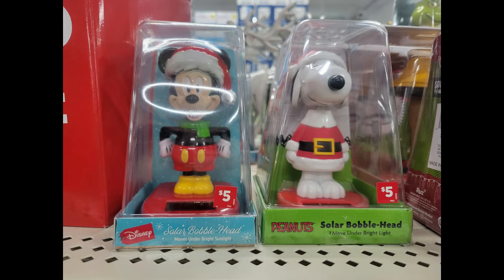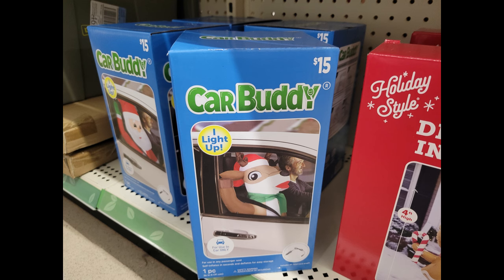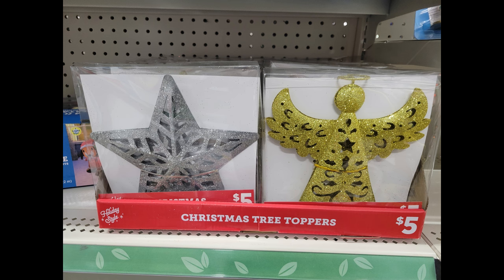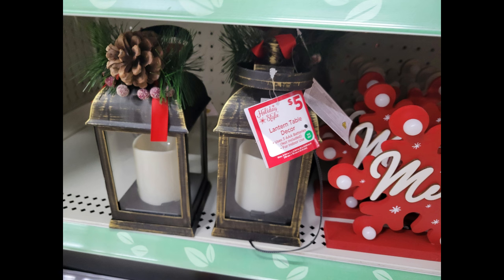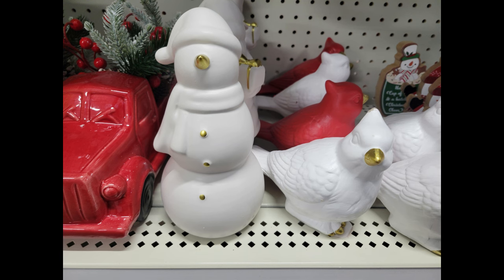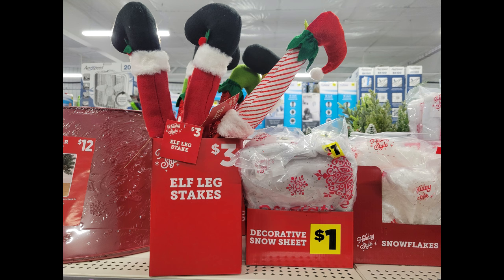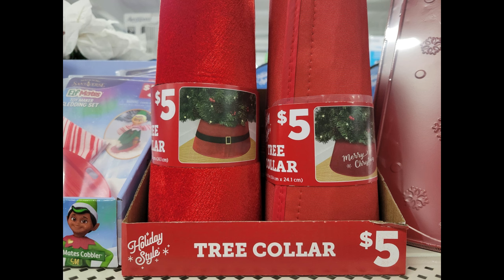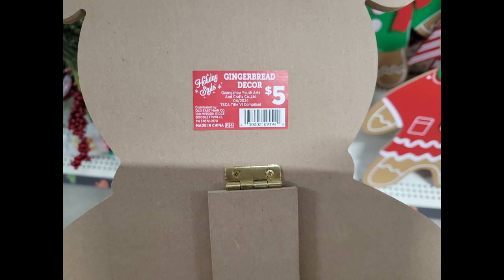Step Inside Dollar General's Winter Wonderland – A Must-Visit this Christmas!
Amazing MUST HAVE Items all over this Christmas section!! You have to check them out! Have a great day! Happy Friday!